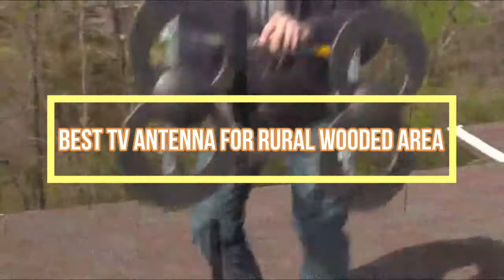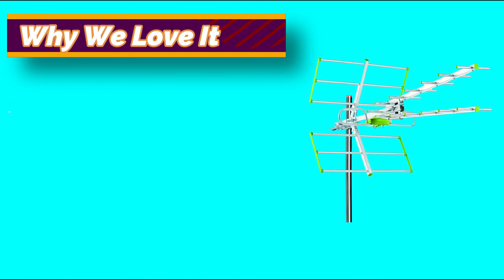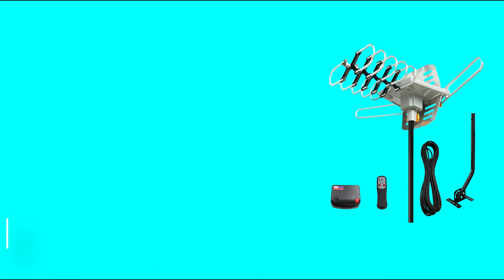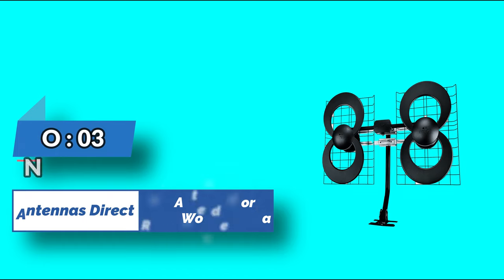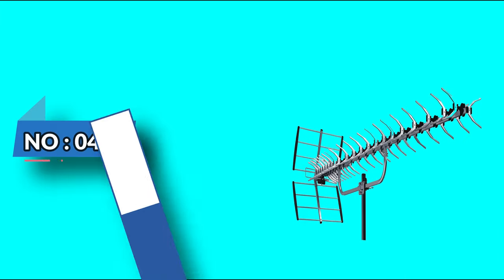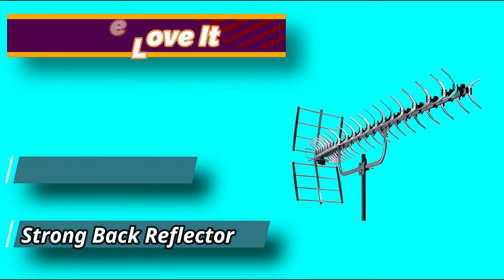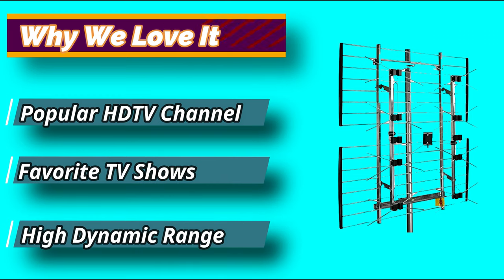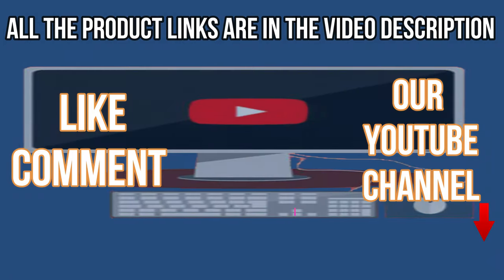Best TV Antenna for Rural Wooded Area In 2023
Are you thinking of buying the best TV Antenna for Rural Wooded Area? Then the video will let you know what is the best TV Antenna for Rural Wooded Area on the market right now.

➜ Links to the Best TV Antenna for Rural Wooded Area we listed in this video:

🔶Product Links🔶
➜ 5. Channel Master TV Antenna For Rural Wooded Area
➜ 4. Xtreme Signal TV Antenna For Rural Wooded Area
➜ 3. Antennas Direct TV Antenna For Rural Wooded Area
➜ 2. Vansky TV Antenna For Rural Wooded Area
➜ 1. WorthTrust TV Antenna For Rural Wooded Area -

►What we do◄ Our team analyzes lots of TV Antenna For Rural Wooded Area reviews that are designed for different kinds of users. We also take expert's suggestions to make the list of the TV Antenna For Rural Wooded Area We will take into consideration quality, features, and price; so you can decide which device is best for you. We hope our findings will help you find the best TV Antenna For Rural Wooded Area.